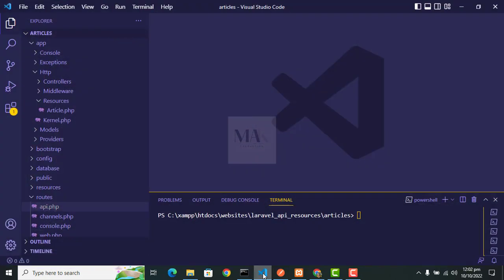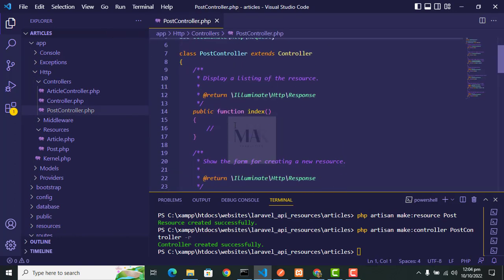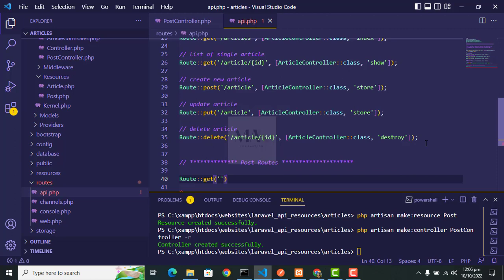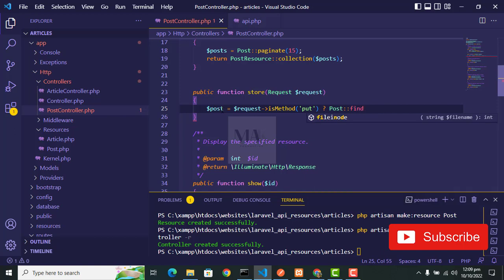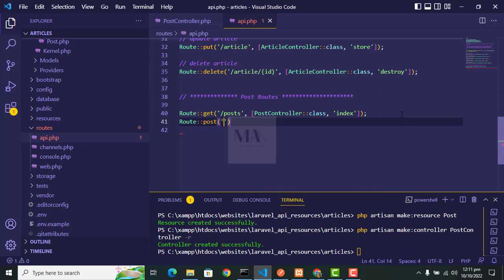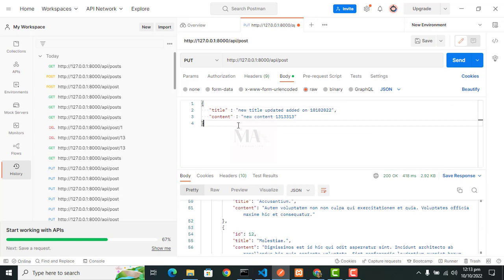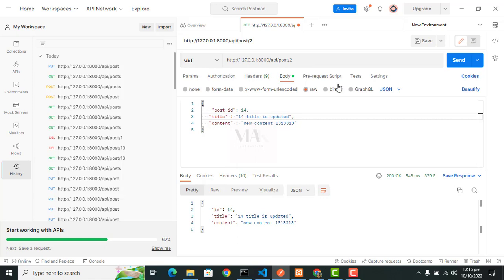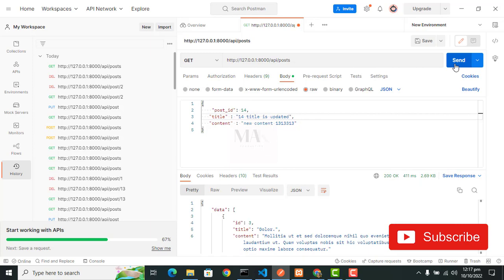How to create a Restful API in Laravel 8 from Scratch using Resources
In this tutorial I will teach you how to create api in Laravel. api's are created from scratch using resources. this tutorial is very easy and simple for those who are beginner in Laravel development and can easy learn how to create restful api laravel using resources.

if you want to learn how to insert fake record in database by using seeder and factory in php laravel 8 framework, must watch video in the link.